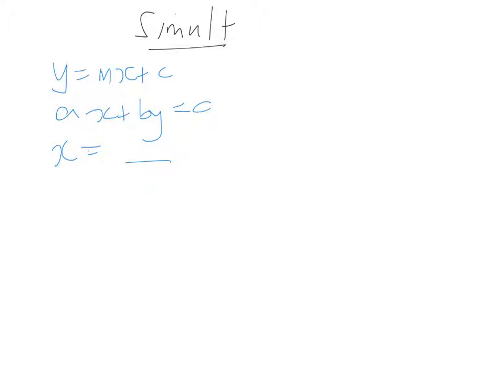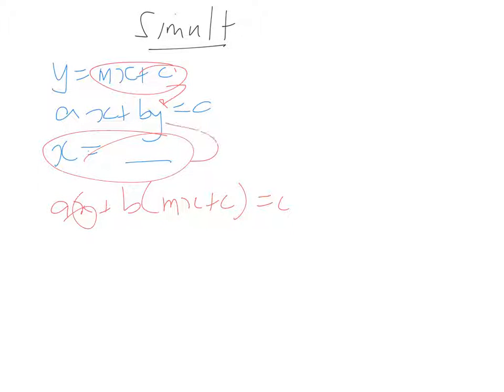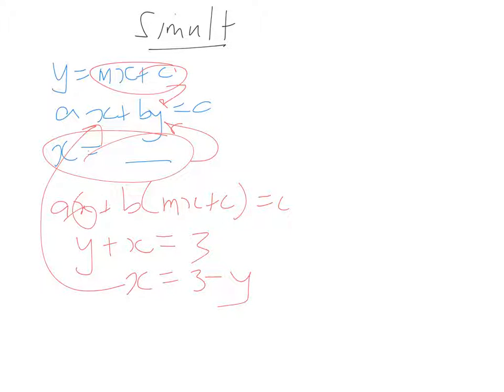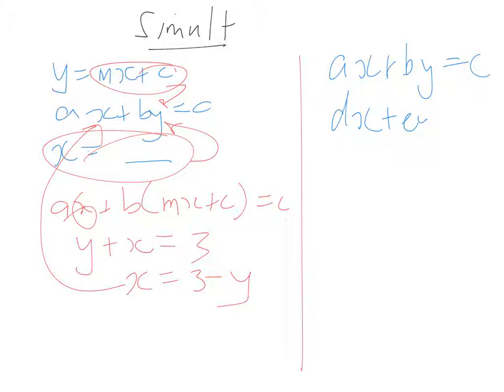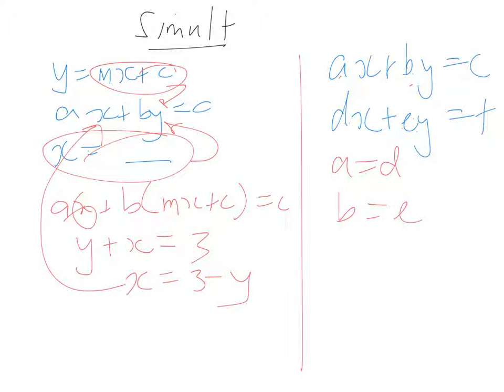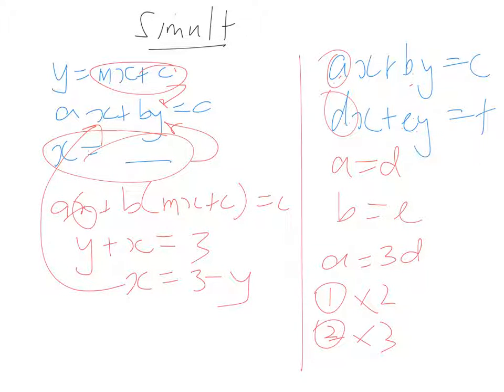12 Simultaneous eqns